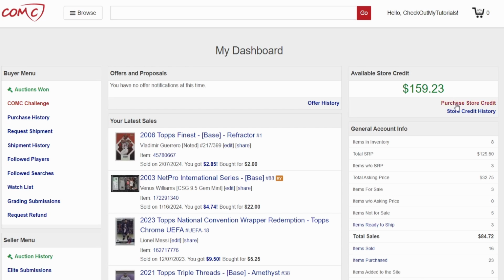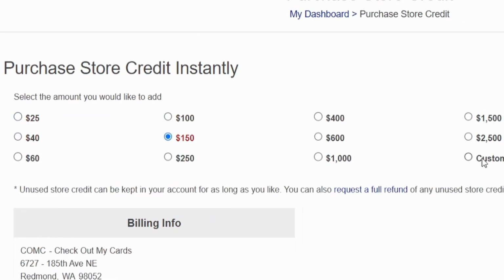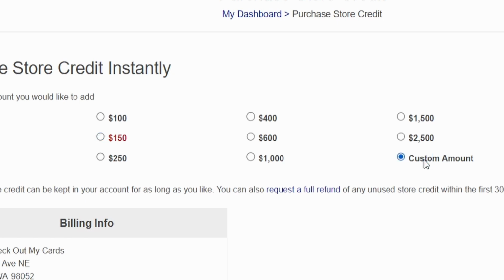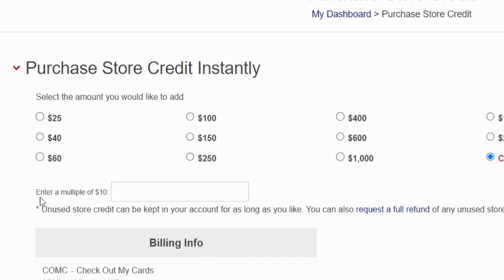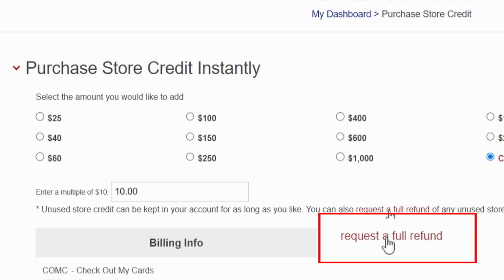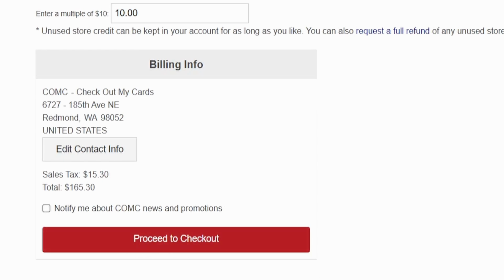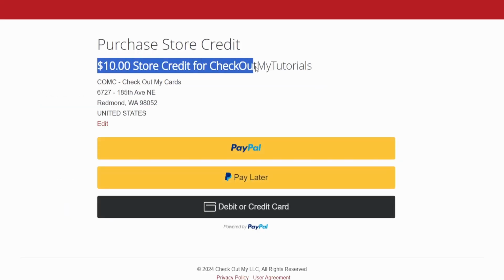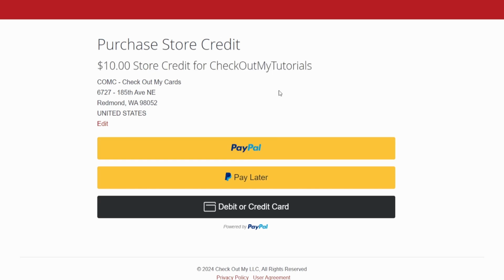COMC Tutorials - Adding Store Credit to Your Account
Before your first submission or making your first purchase you will need to add store credit to your acccunt. We've made it quick and easy! Watch above to learn how to add store credit to your COMC account. Check Out My Cards is your home for over 37 million trading cards!

We'd love to see your mailday videos!
Tag COMC so we can check out your cards.